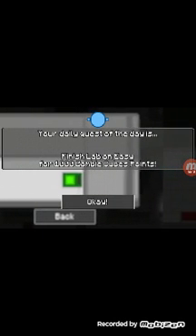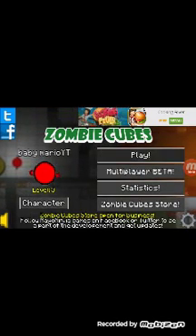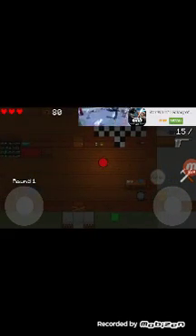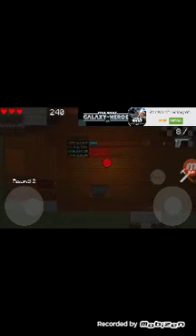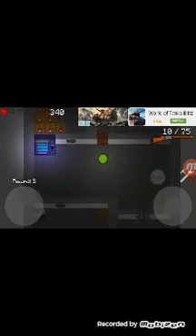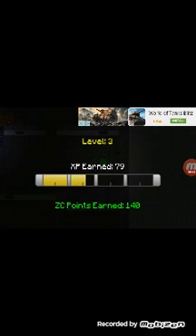Games with baby mario